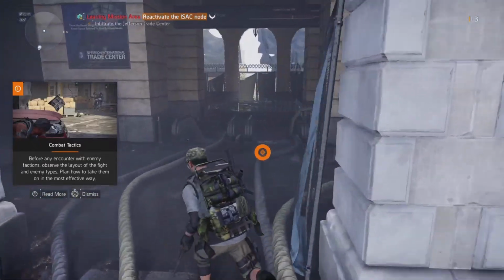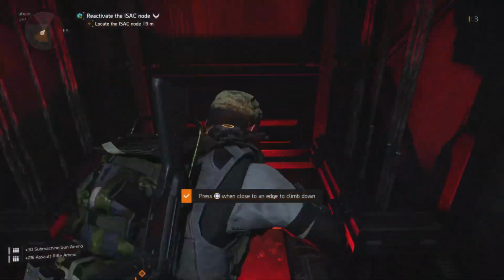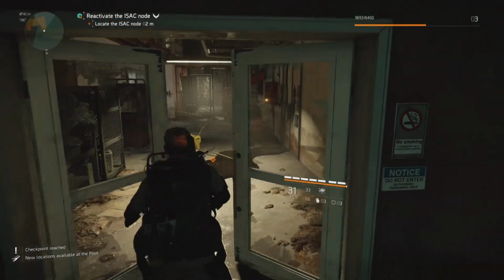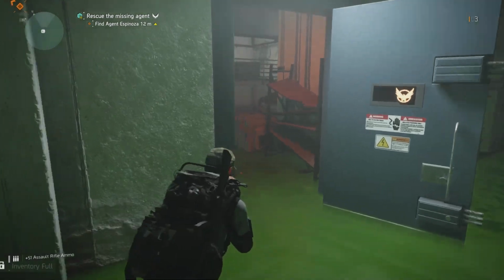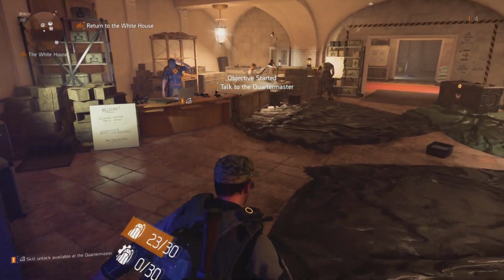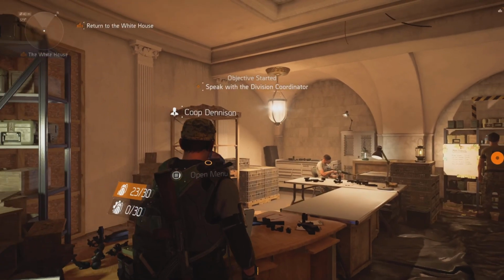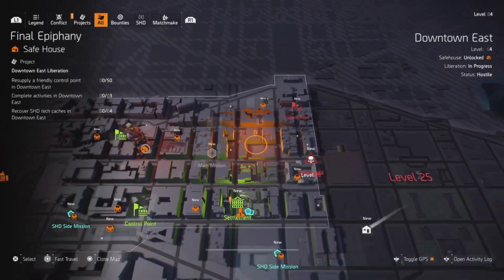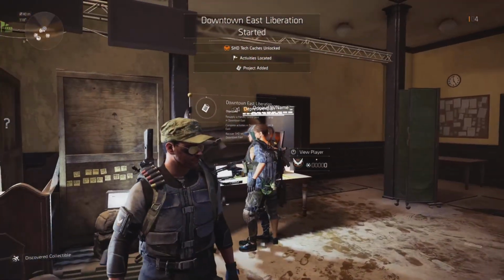The Division 2 Part 2 Let's Play